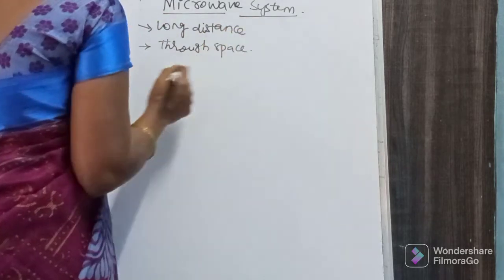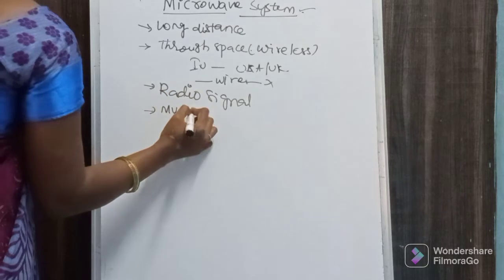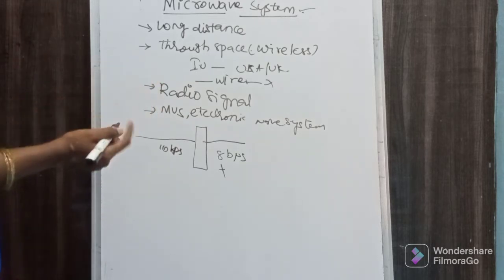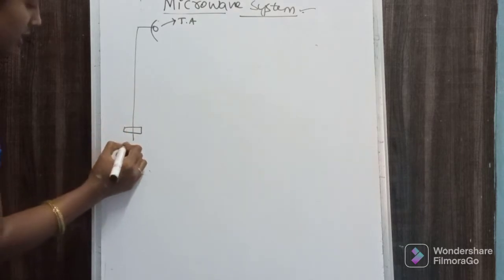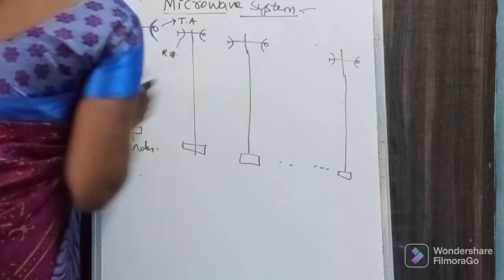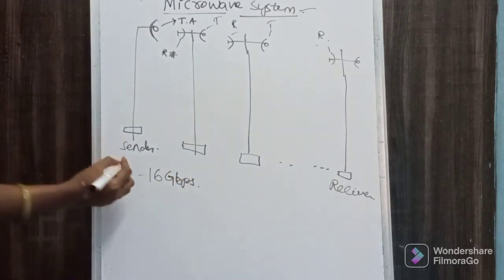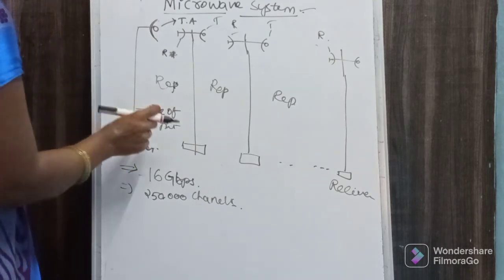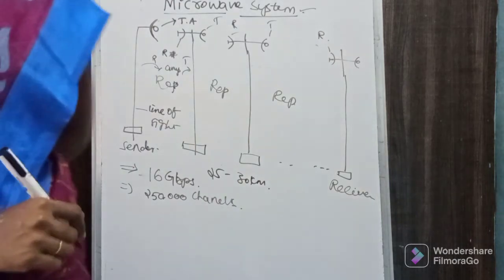MicroWave systems and advantages and disadvantages